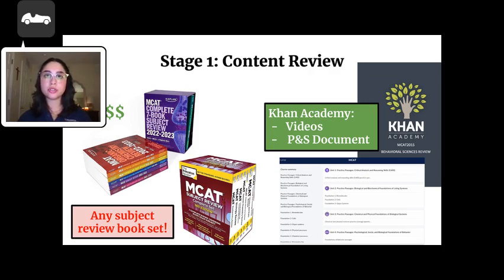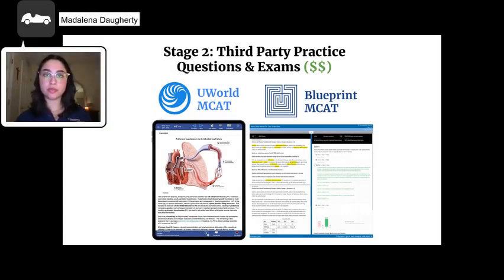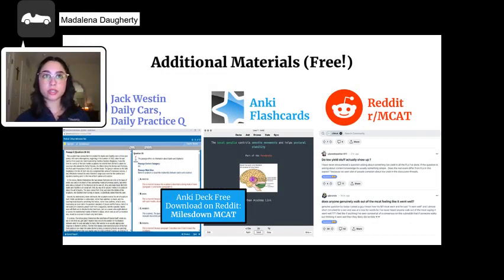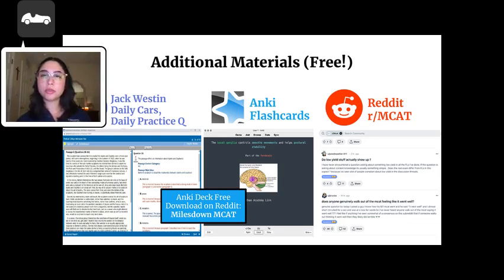Daugherty, Madalena - Preparing for My MCAT Where Should I Begin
A West Virginia University Presidential Student Ambassador lists helpful materials to use in every stage of your Medical College Admissions Test (MCAT) preparation in order to achieve the most competitive score possible.